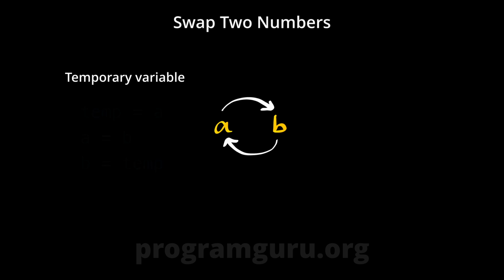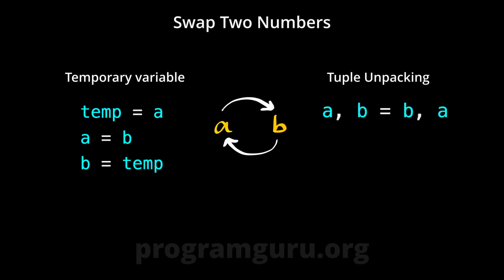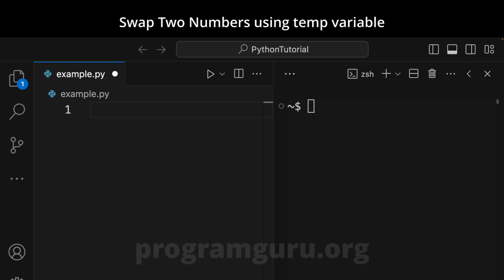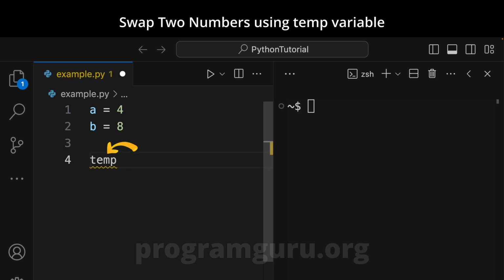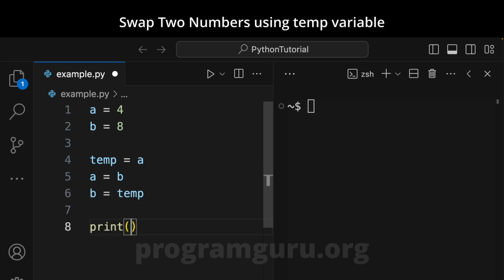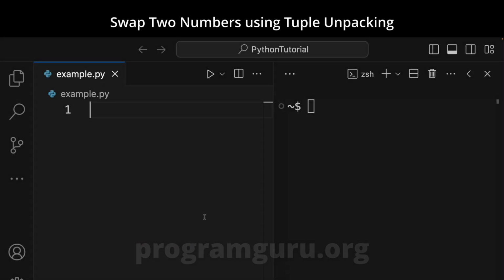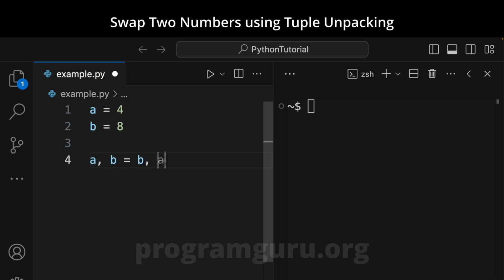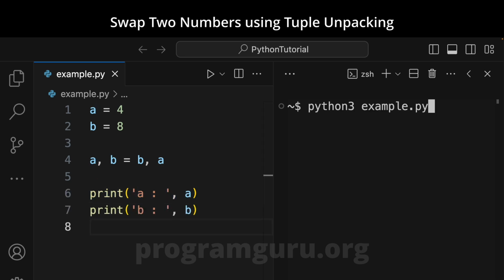Python Swap Two Numbers - Temporary Variable, Tuple Unpacking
In this video, you will learn how to swap two numbers using a temporary variable, or tuple unpacking, in Python programming language.

0:20 Example - Using Temporary Variable to Swap Two Numbers
0:56 Example - Using Tuple Unpacking to Swap Two Numbers